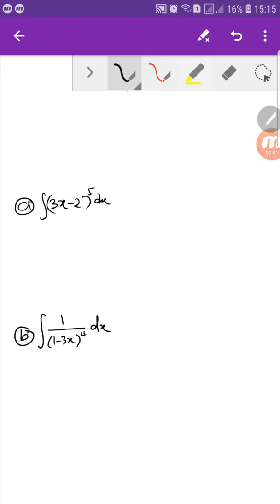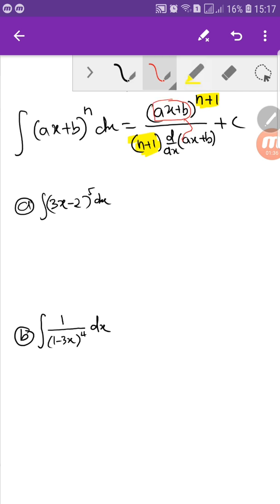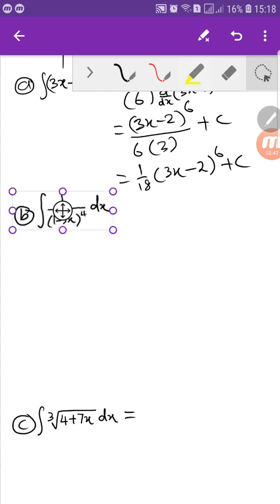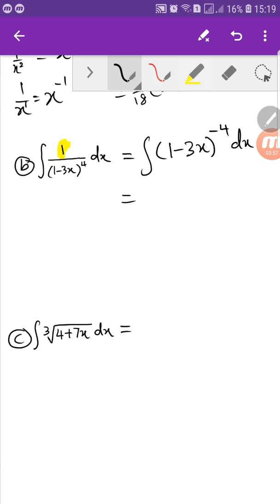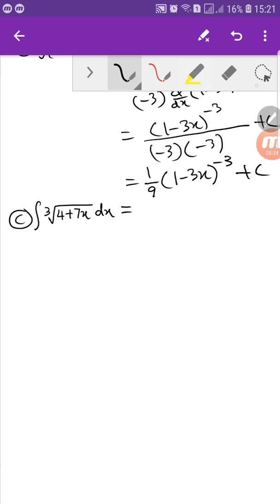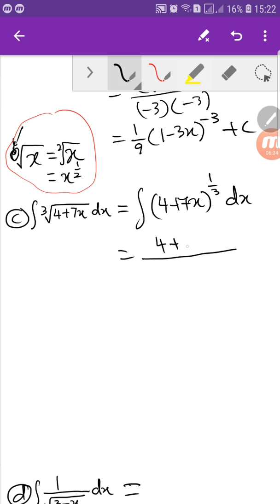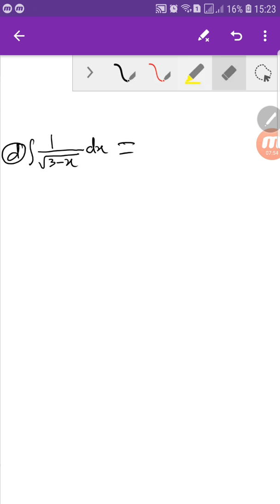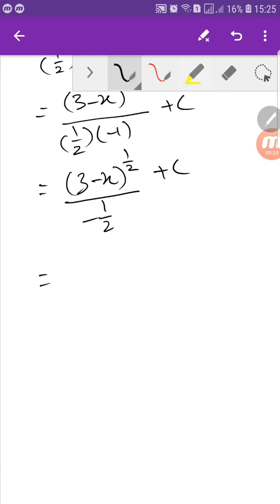Integration of linear function with a power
Integration of a linear function that has a certain power (positive, negative or fractions) over it.